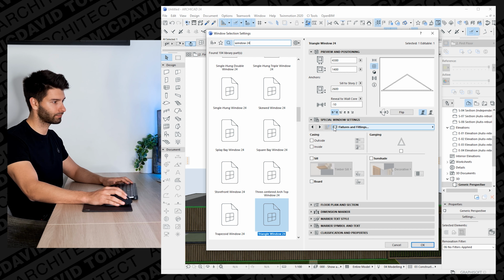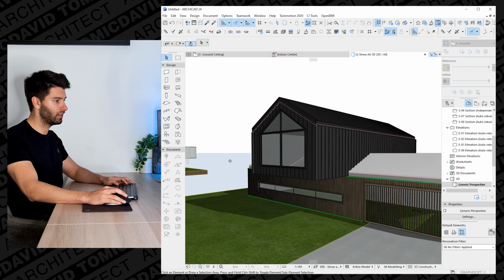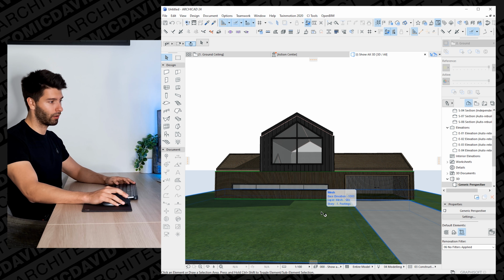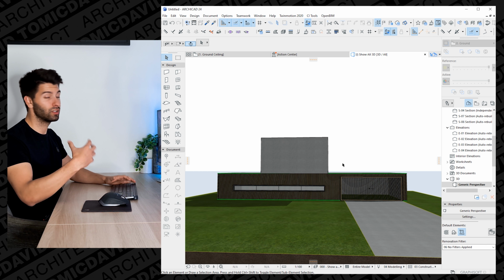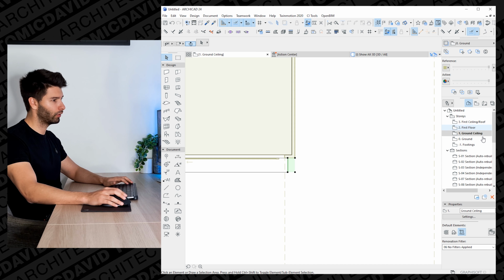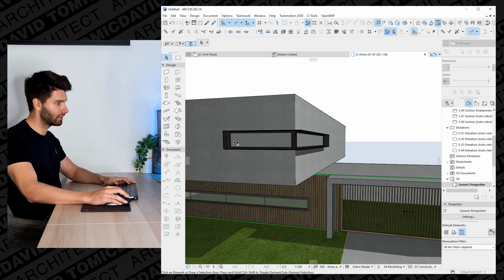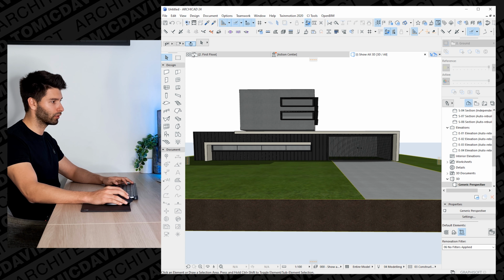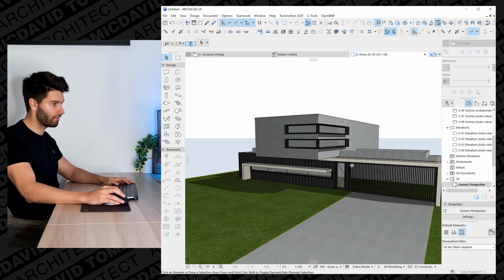ArchiCAD 24: 3x Elevations in 45 Minutes Tutorial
Client wasn't happy with your first elevation? Find out how to quickly and easily change the design to provide alternatives in a matter of minutes.

VIDEO DETAILS:

When the client comes to you and says, I love the design, but hate the elevations, its time to get back on ArchiCAD and start re-designing. However this can be a really painful experience if you don't know these simple options.

Regardless of how simple of complex the design is on archicad, as an architect you should have the skills and ability to be able to provide an alternative in a matter of minutse. One of the simplest ways to change the elevation is to manipulate the roof line.

By manipulating the roof line in archicad you can take the project from modern, to hamptons, or boring to inspiring. Even with the example I show today which is literally just two boxes stacked on top of each other, we are able to create a variety of different evelations without having to move a single wall.

The pitched roof alternative can be used as a simple alternative shown to the client from day one which allows them to choose their prefered design. Most of the time client don't actually know what type of architecture they like or want until they have seen something put on paper.

In this archicad 24 tutorial I show you have to set up archicad, model all of the walls and windows in the basic design, and then how to duplicate the entire project so you can begin designing alternative elevations.

00:00 Intro
01:03 ArchiCAD Setup
02:50 Base Build
07:40 Elevation 1
19:44 Double up
21:31 Elevation 2
23:52 Maxline Cladding
32:14 Elevation 3
40:00 Outro